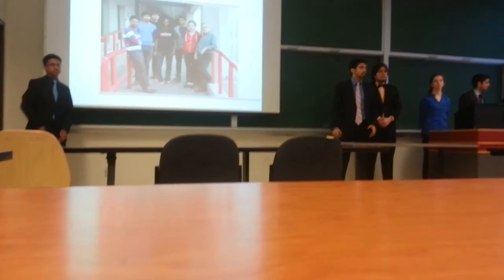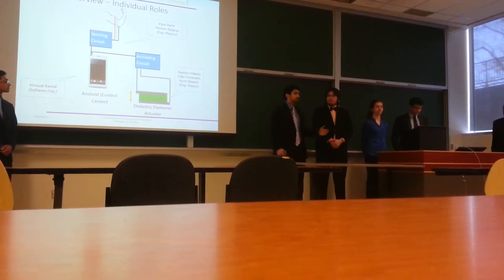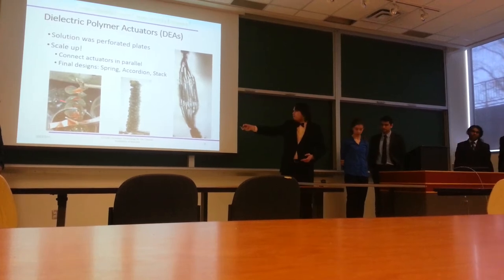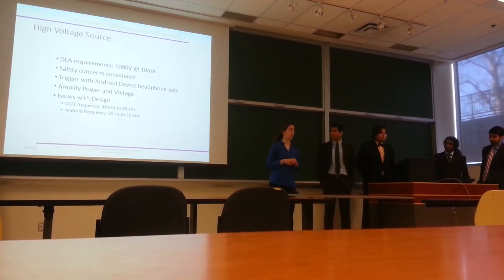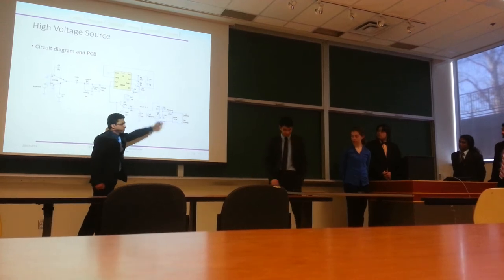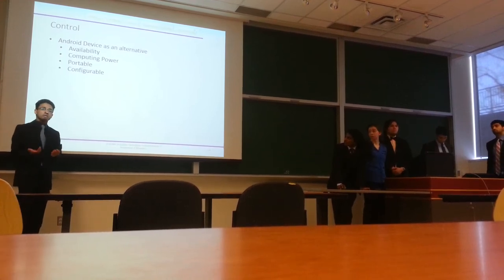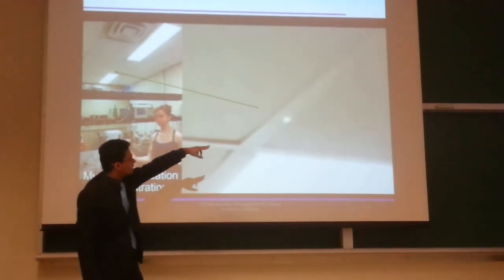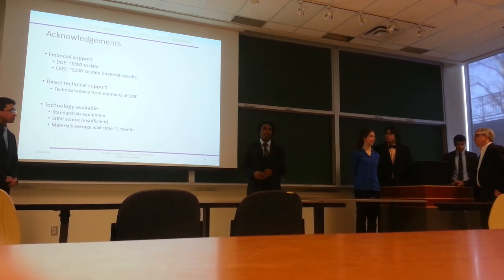Actuation Technology for the External Assistance of Muscles (ATEAM)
Final Year Engineering Capstone Project 2015
DOE Project of the Year 2015
Winner of the IEEE Carleton Student Paper Competition
Supervisor: Steven McGarry
Team Lead: Yannick D'Mello
Team Members: Colin Fernandes, Shaveer Bajpeyi, Vinayak Bansal, Scott Stewart, Elyse Barre